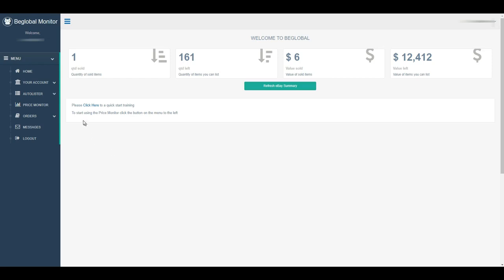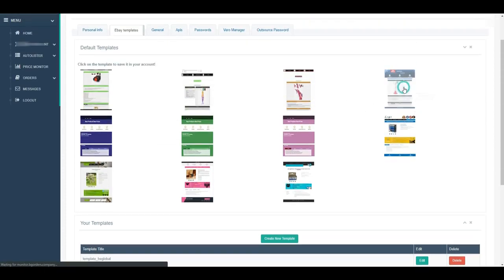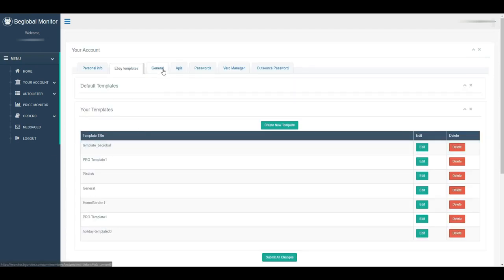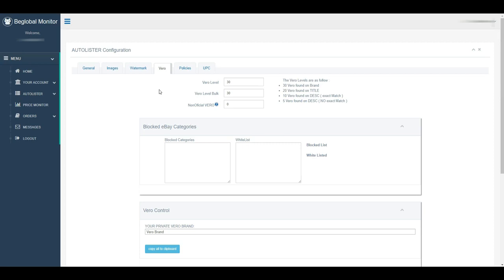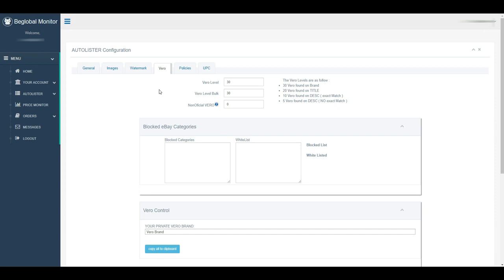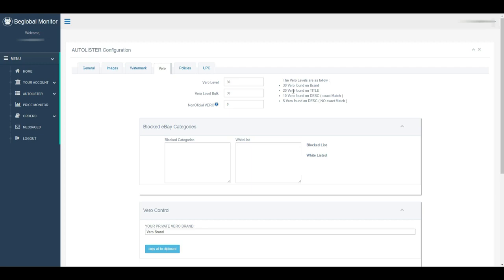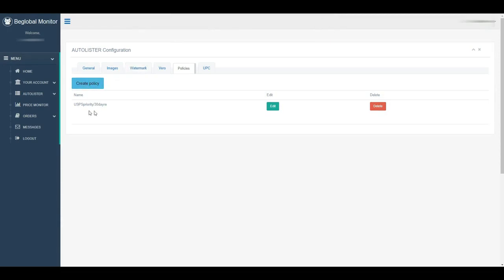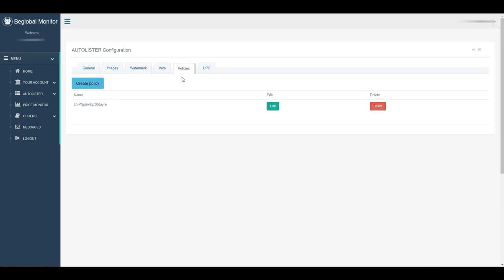Getting to know your price monitor Video 1 Templates & VERO BeGlobal